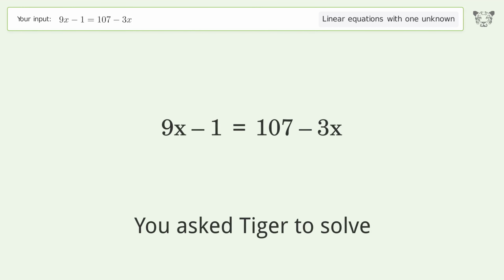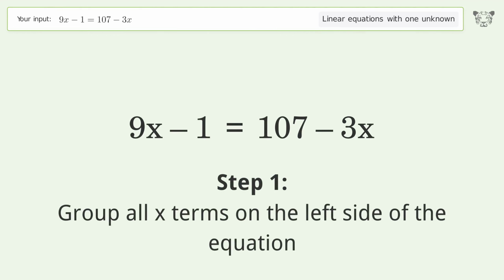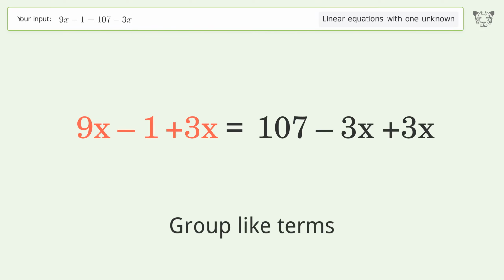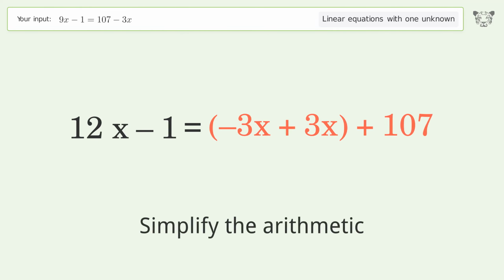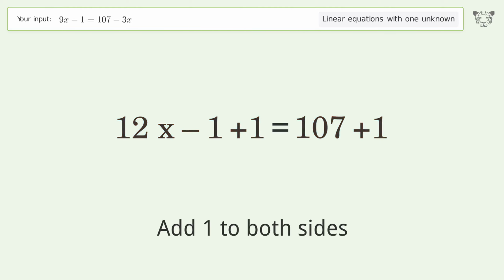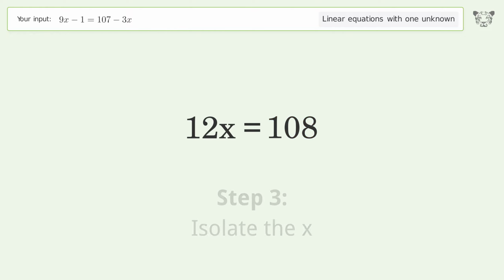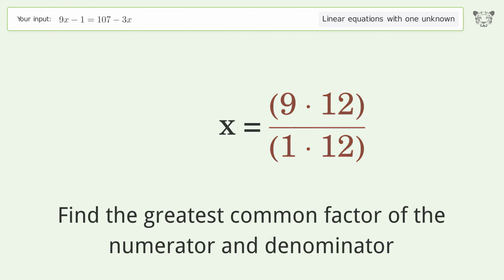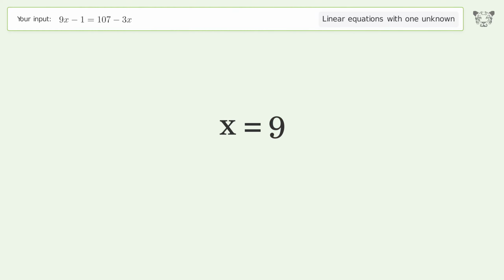Solve 9x-1=107-3x: Linear Equation Video Solution | Tiger Algebra